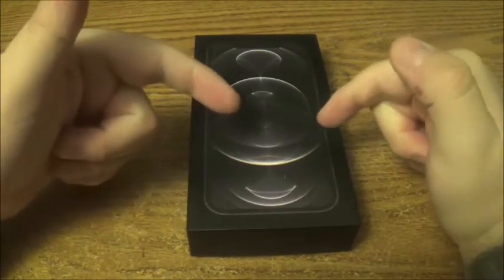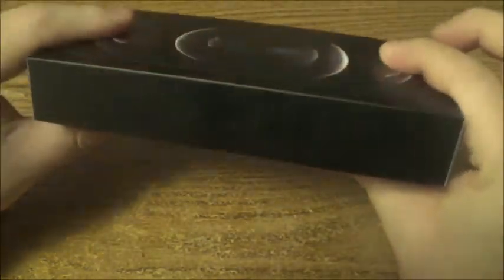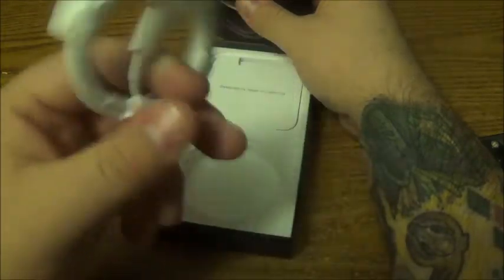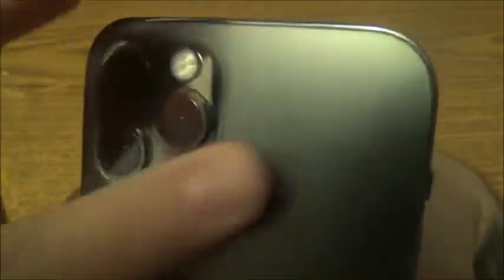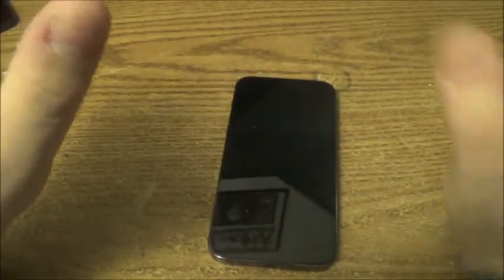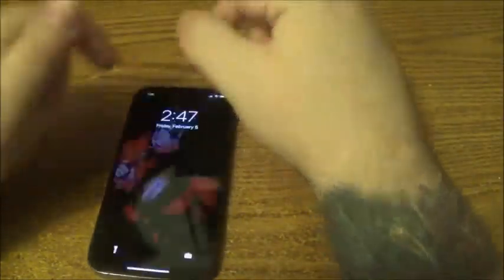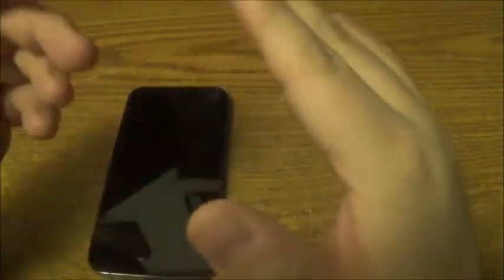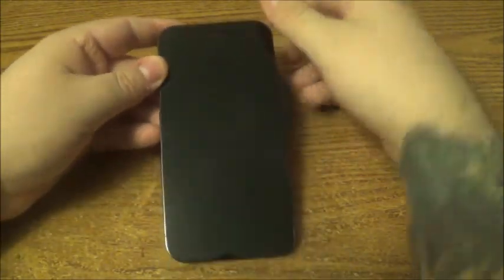iPhone 12 Pro Unboxing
This is a iPhone 12 pro unboxing and showing what comes inside of the box well what is left of the box